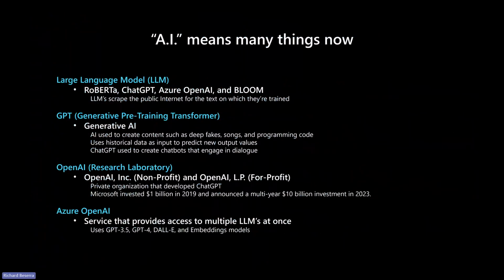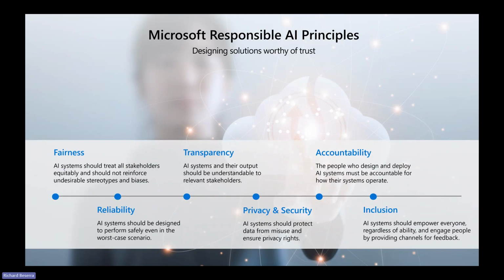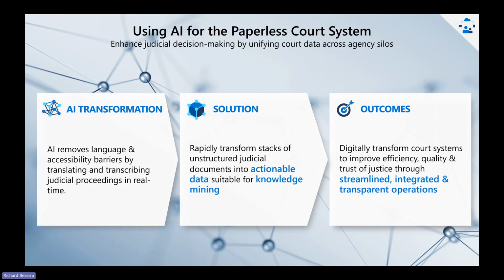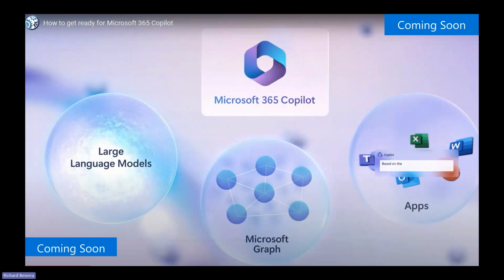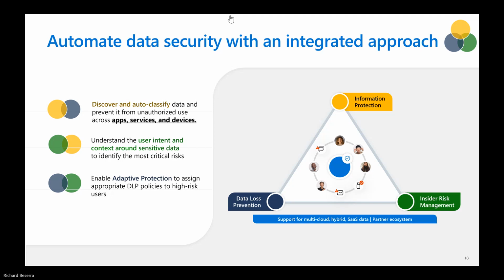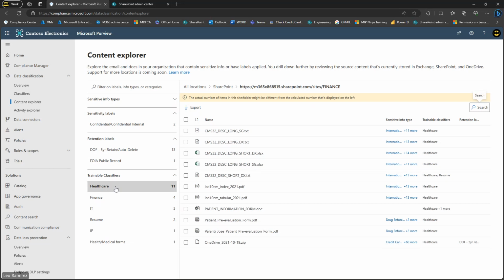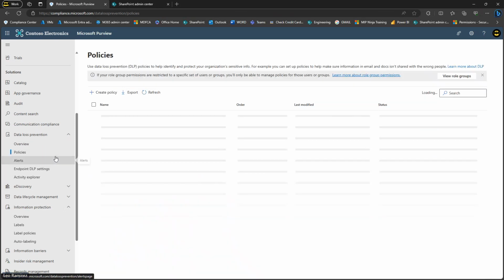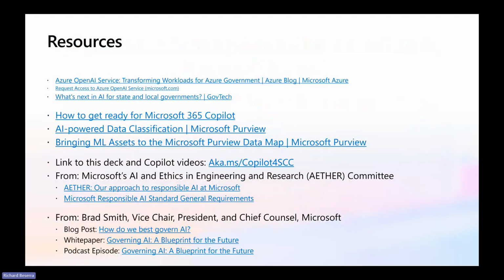Government in the Age of AI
ChatGPT reached 1 million users within 5 days of release. Months later, industries from Hollywood to the federal government are adopting this technology at a record pace, with cases for government regulation already being made.

Privacy is at the forefront of those arguments. Learn how Microsoft has been leading that change since 2016, and the tools we've made available to empower everyone.